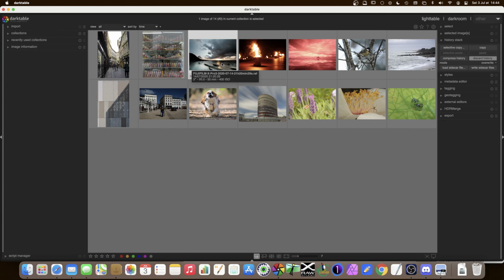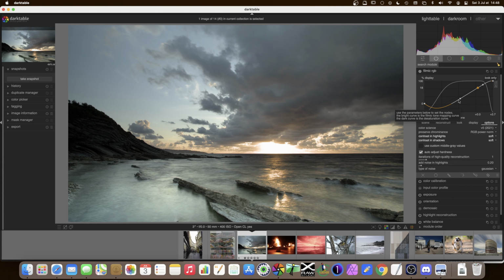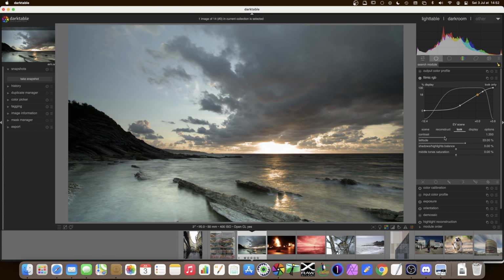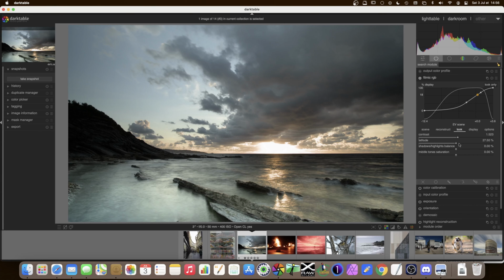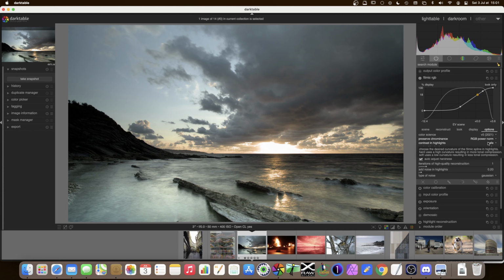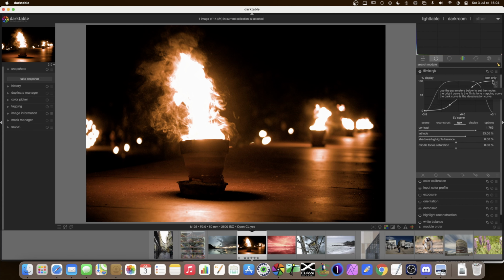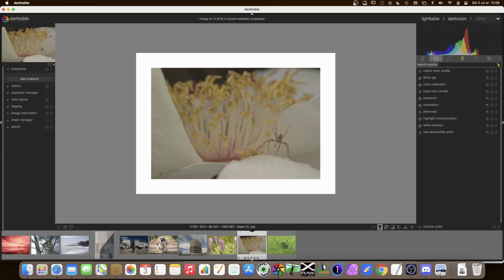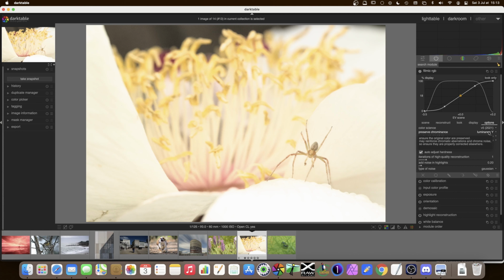[ENG] Darktable Filmic v5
This video presents version 5 on the filmic module in darktable. It is in my opinion a worthy update. The new method enables us to use the secondary options (contrast and latitude) in a useful way.
We go through the different options of the module on three different examples to give an idea of what this module can do for you.